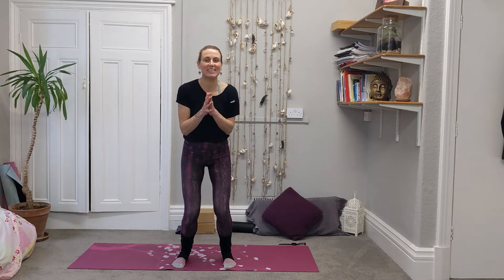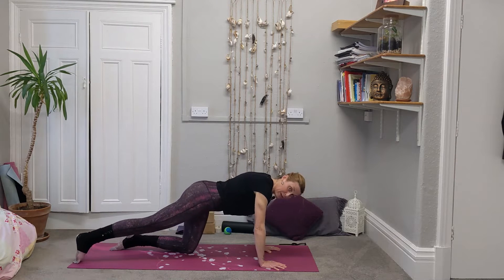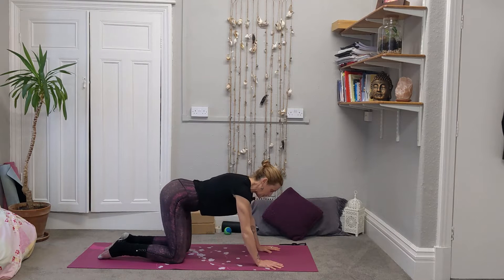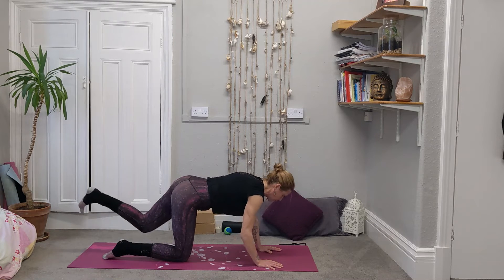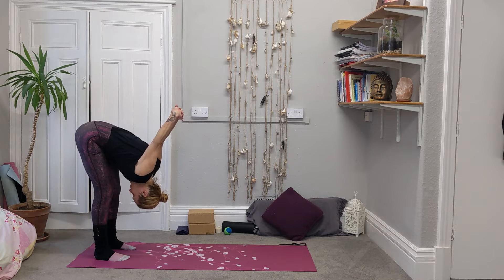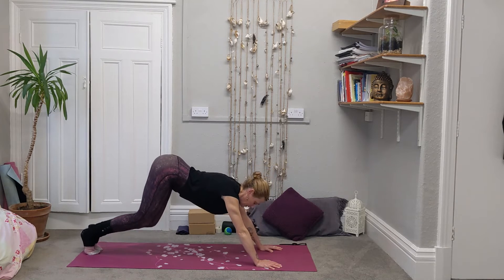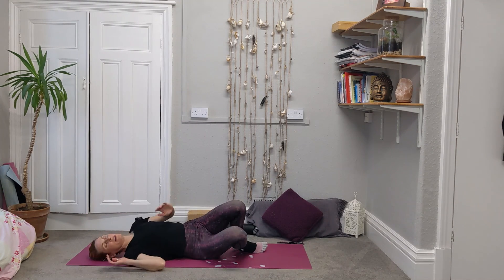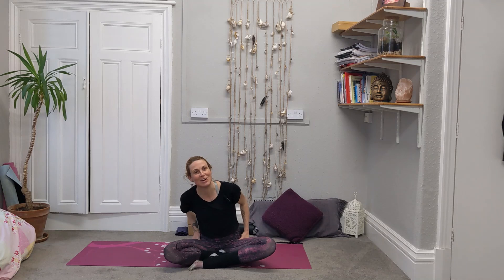A Yoga Flow To Mobilise the Whole Body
Mobilise all the joints in this short Yoga class as we stretch and strengthen the muscles in an effort to keep us moving.

Take your time and pause the video when you need to to check things!

This video is open to anyone to try but always remember to work safely within the limits of your own body. If in doubt check with your doctor, physiotherapist etc what you are safe to do.

Kat x